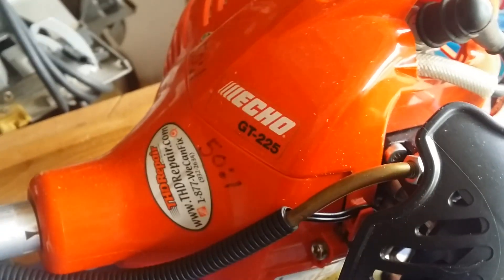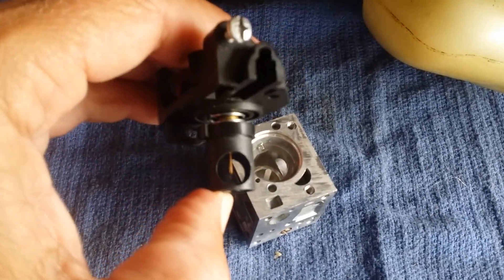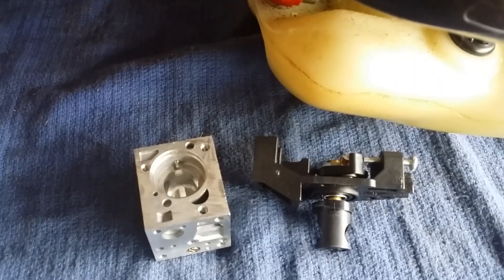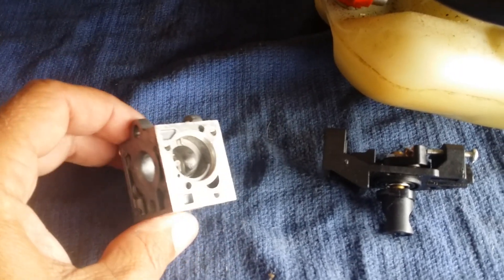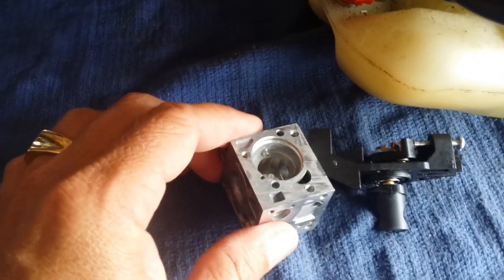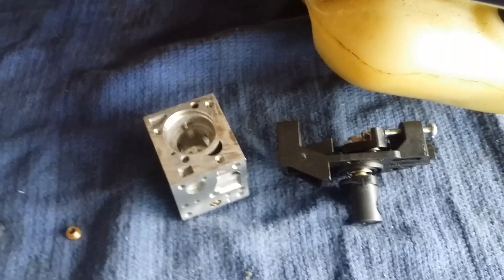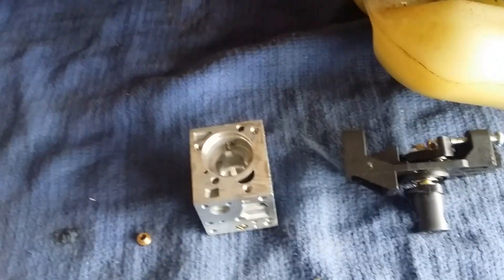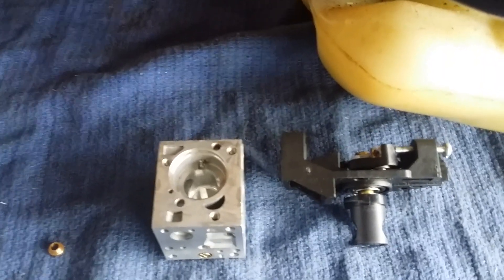Echo Gt-225 Carb Bogging & Flat Spot MY FAULT so be careful put all parts back in.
This video is about the roller bearing in the Zama rotary throttle body.  Zama Rb-k93.  Don't do what I did!!   I'm not a professional mechanic, and this was my first time to work on this particular model of Echo Trimmer Zama Carb.  The little roller will fall off the "pin" just inside the carb where throttle bottle slides in.  The roller that is fitted to the pin create a bearing that allows the throttle body to move back and forth; it will fall off!